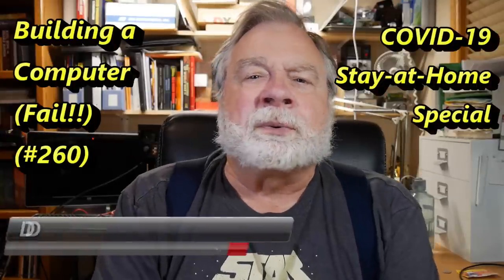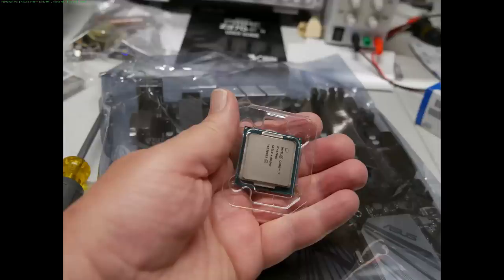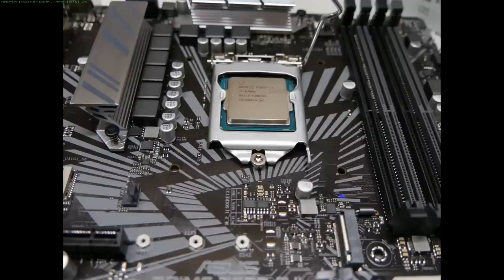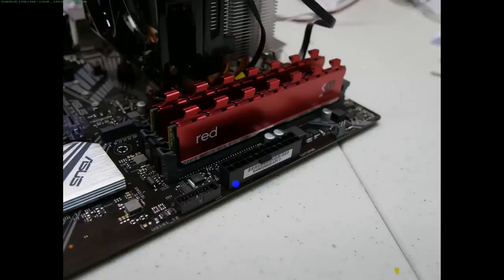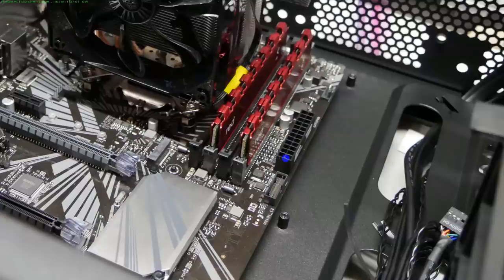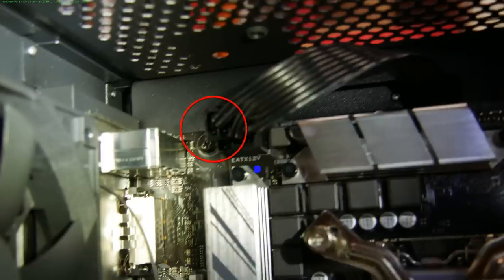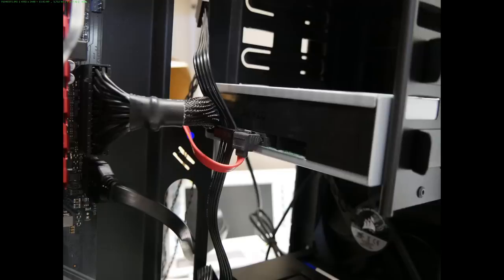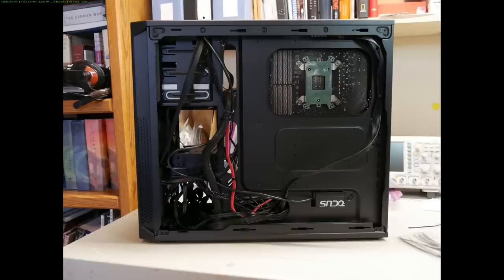Computer Build Fail! (#260)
I did something new today. I built a computer! Fail!